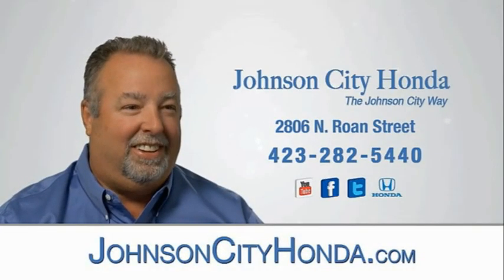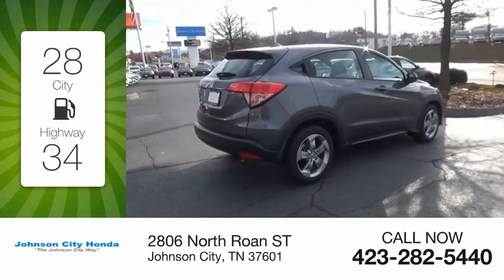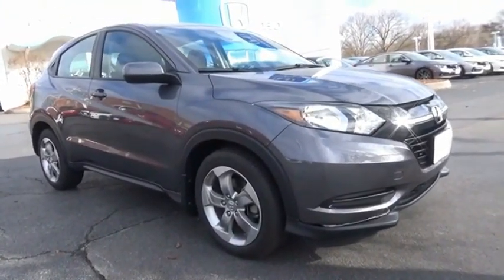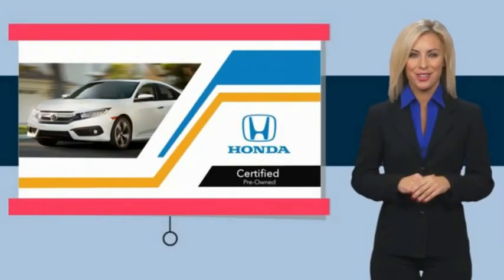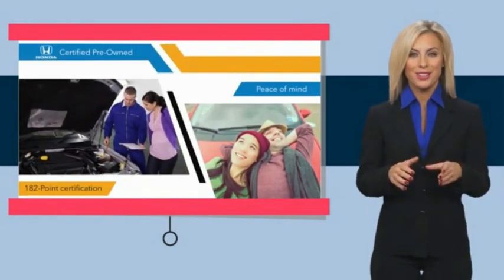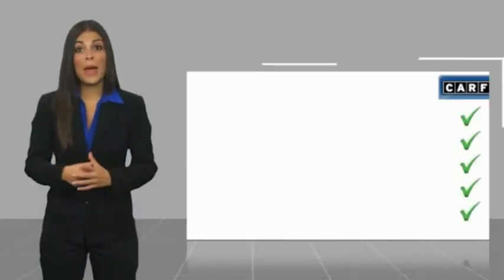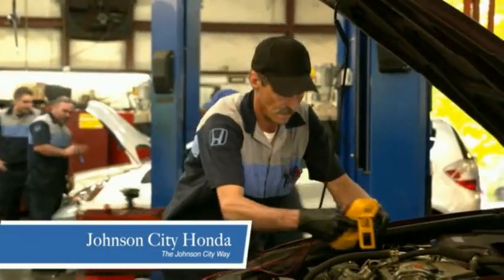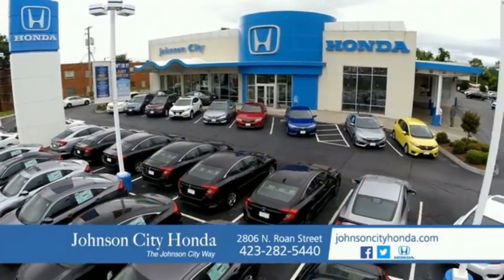2017 Honda HR-V LX Used H50437A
Clean CARFAX. Certified. Modern Steel Metallic 2017 Honda HR-V LX FWD CVT 1.8L I4 SOHC 16V i-VTEC HR-V LX, 4D Sport Utility, 1.8L I4 SOHC 16V i-VTEC, CVT, FWD, Modern Steel Metallic.Recent Arrival! Odometer is 3250 miles below market average! 28/34 City/Highway MPGCertification Program Details: Roadside Assistance - Yes; Roadside Assistance for the duration of the Certified Pre-Owned Limited Warranty. Up to two complimentary oil changes within the first year of ownership. SiriusXM 90-day trial. Awards: * 2017 KBB.com 10 Most Awarded Brands * 2017 KBB.com Brand Image AwardsKelley Blue Book Brand Image Awards are based on the Brand Watch(tm) study from Kelley Blue Book Market Intelligence. Award calculated among non-luxury shoppers.  Kelley Blue Book is a registered trademark of Kelley Blue Book Co., Inc.The Johnson City Way.Reviews: * Easily accommodates five average-sized adults; clever cargo solutions make it more versatile than rivals; excellent fuel economy figures; outward visibility is unobstructed. Source: Edmunds